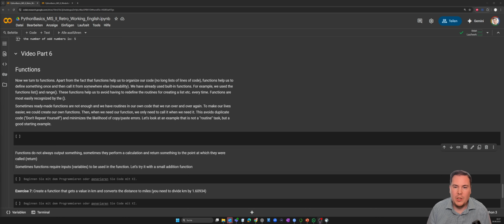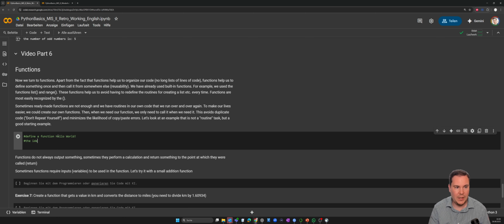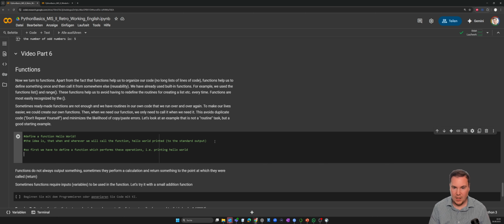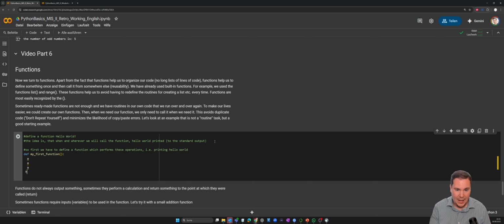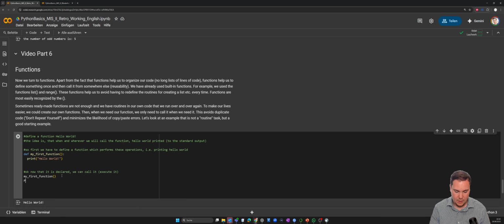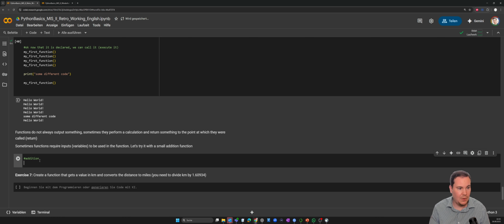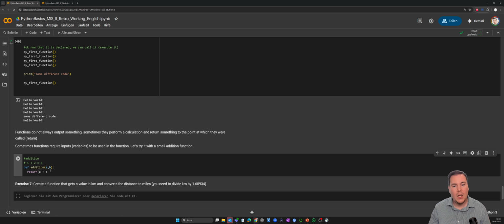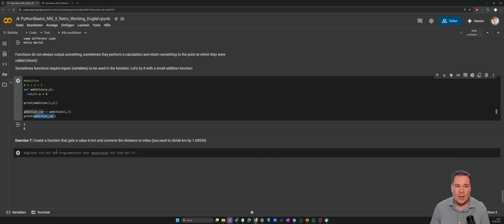06a Functions English